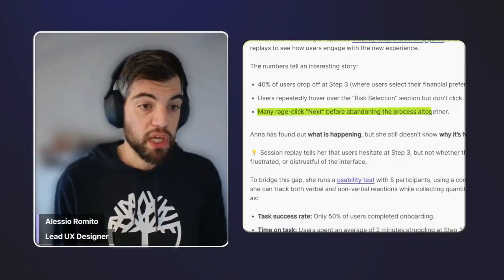Session Replay vs Usability Testing - Why You Need Both for Better UX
Session replay and usability testing are two powerful research methods for understanding user behavior. But what if you combined them?

In this video, we break down:

What session replay is and why it’s scalable for gathering large amounts of user data.

The strengths of usability testing in answering the “why” behind user actions.

How combining both methods gives a complete picture of user frustration, task completion, and behavior.

When to use these tools across the product development cycle (pre-launch and post-launch).

Whether you’re a UX designer, product manager, or analyst, this video will help you make smarter decisions with your user research strategy.

More - join our CEO & Head of Product Design at our exclusive live Fall Release Announcement on Tuesday, October 7th, at 12:30 PM EST.